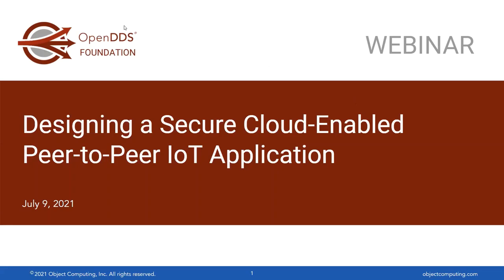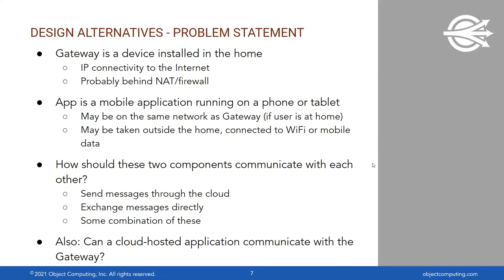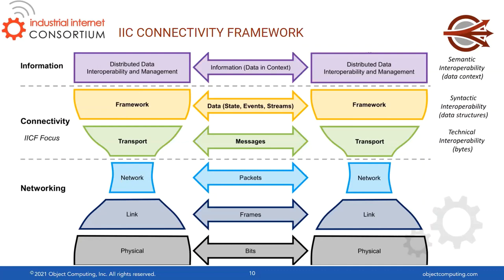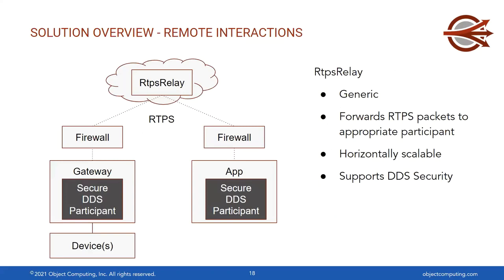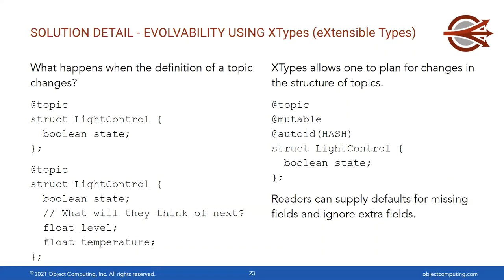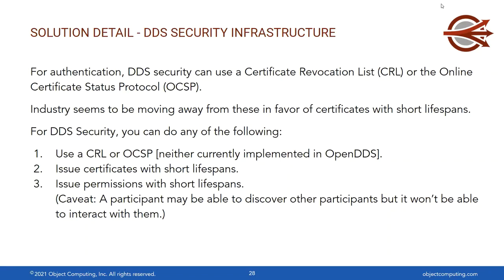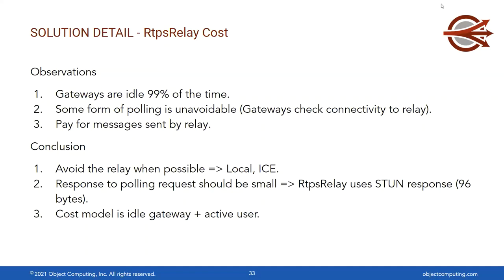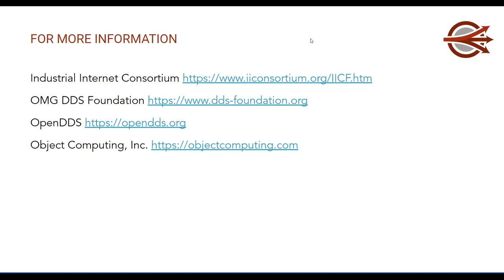Designing a Secure Cloud Enabled Peer to Peer IoT Application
Fact: IoT solutions don't have to be complex, costly, or impractical.

Watch this complimentary, 60-minute, on-demand webinar to learn:

• How IoT technology can be used to satisfy critical business requirements in the real world

• The considerations and steps necessary to design a solution that meets your needs

• How today's open source technology fulfills key quality-of-service requirements while offering economical flexibility

• How to get started with your own practical digital transformation

Presenters Adam Mitz and Justin Wilson are both highly respected subject matter experts with years of hands-on experience designing and building solutions that help companies in all industries economically reimagine connectivity and data distribution.

In this webinar, they provide an inside look at an IoT application's architecture, which employs the open source OpenDDS project and its features, including XTypes, DDS Security, and the RtpsRelay, then share their experiences implementing a similar real-world solution for a client, proving that it's possible to satisfy critical business requirements while minimizing complexity and costs.

The following topics are covered in this webinar:

• Application Requirements
• Design Alternatives
• Solution Overview
• Solution Detail
• Lessons Learned
• Conclusions

This webinar is for all technical managers, business analysts, system architects, security architects, development team leads, and others interested in technical solutions that reduce operating costs, improve reliability and responsiveness, and simplify troubleshooting and system maintenance.

No programming experience is necessary to gain value from this talk.